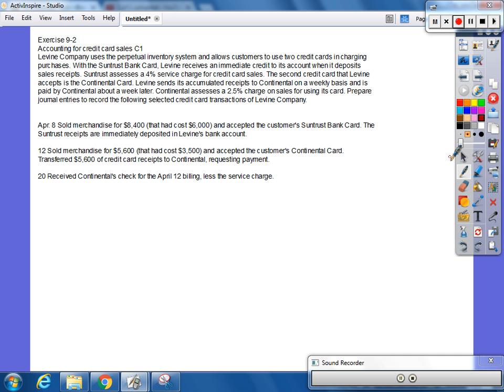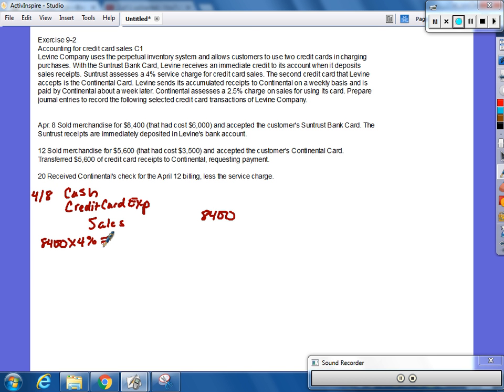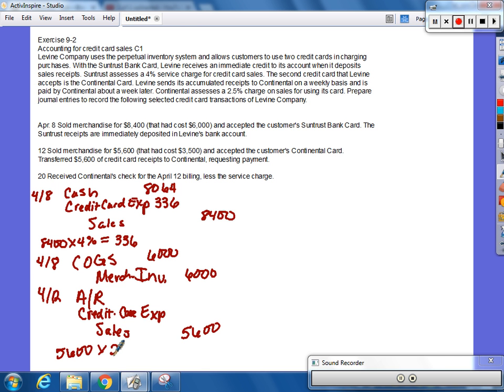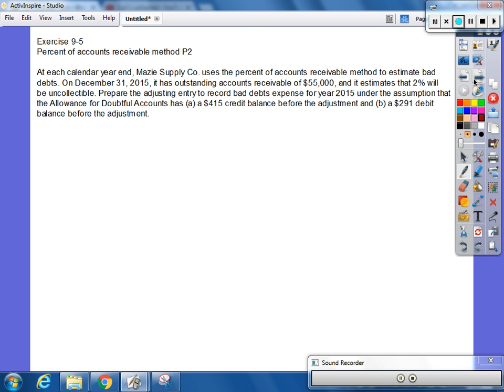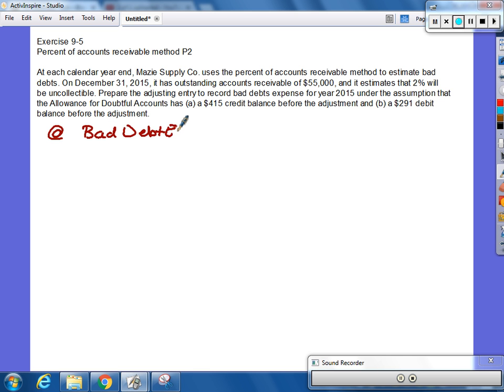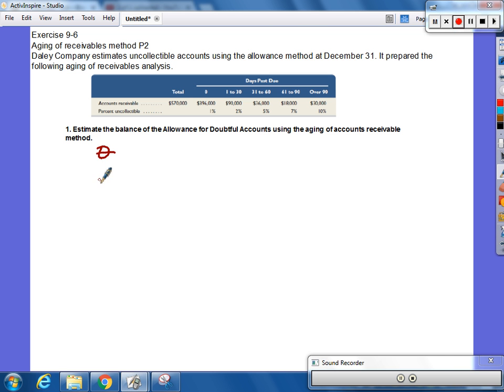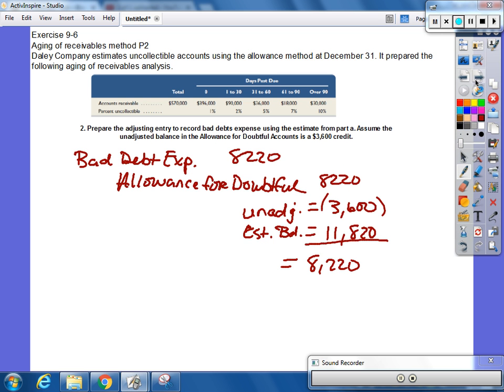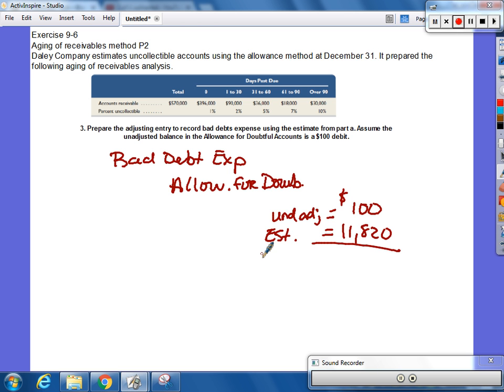Accounting for Receivables - Part 3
Welcome to Chapter 9 of the Financial Accounting Lecture Series: Accounting for Receivables, Part 3! In this video, we’ll discuss the accounting processes for managing accounts receivable, recording bad debts, and understanding methods like the direct write-off and allowance methods. Perfect for students, professionals, and business owners aiming to improve their understanding of receivables and their impact on financial statements.

Follow me on other socials:
TikTok ~ @theaccountingprofessor